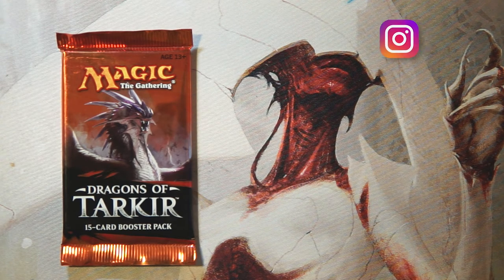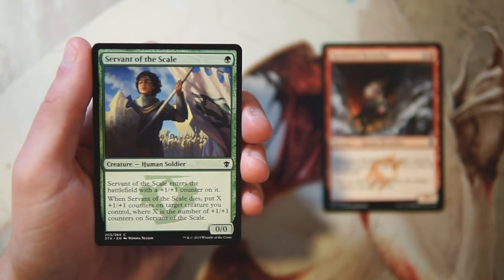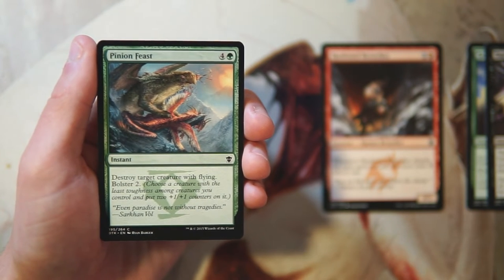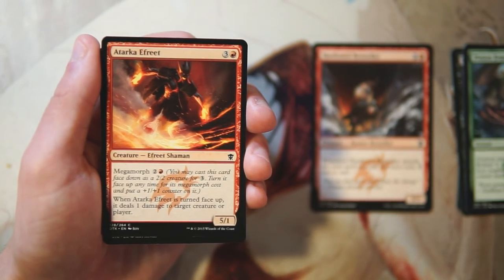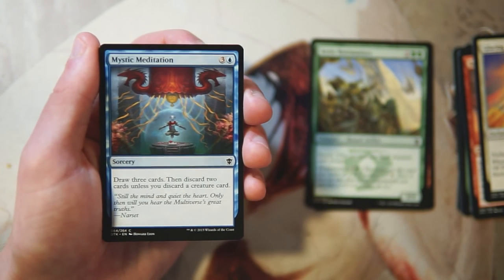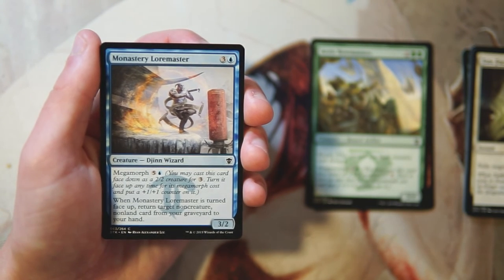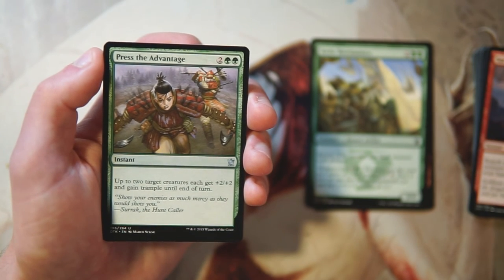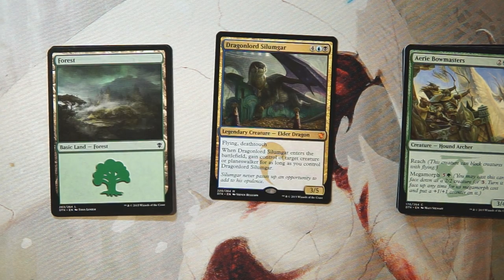ep245 Dragons of Tarkir | We Got a Dragonlord!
Today we open a pack of Dragons of Tarkir and actually pull a good card!